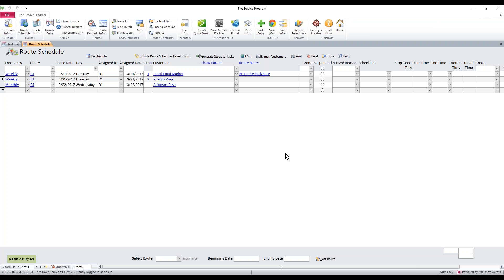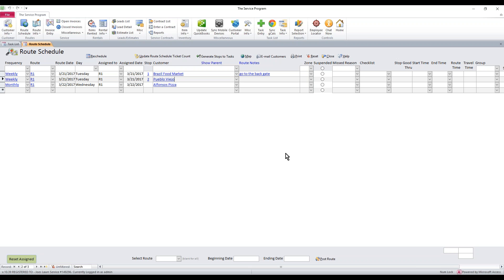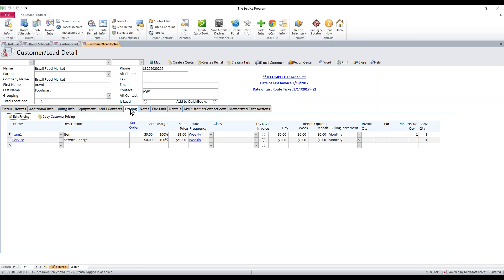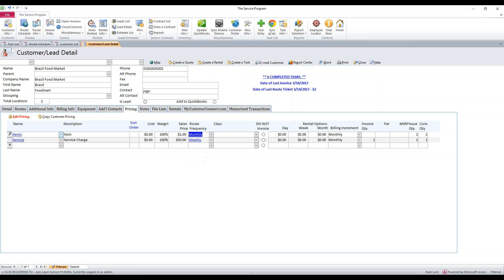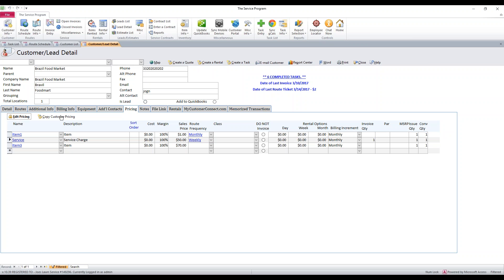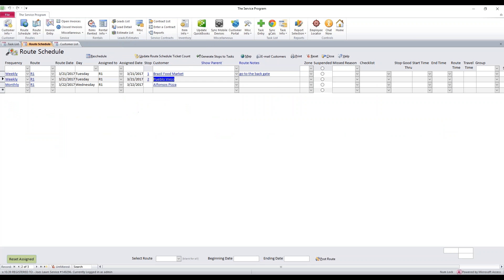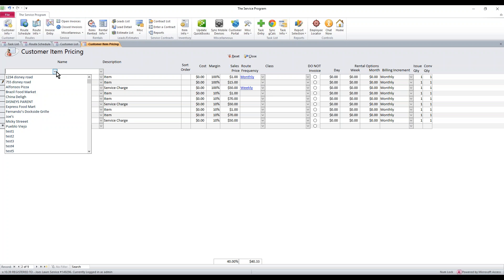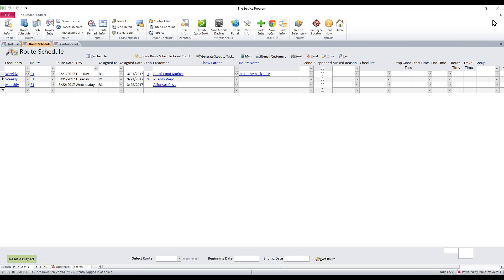How to setup customer specific pricing in The Service Program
How to setup customer specific pricing within The Service Program QuickBooks compatible service business software.